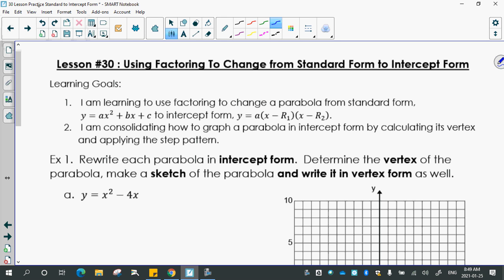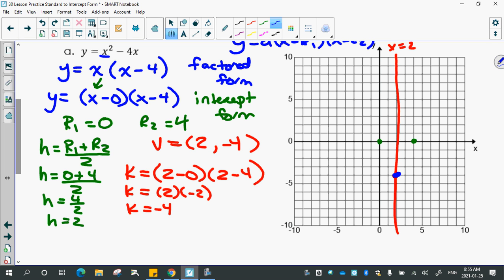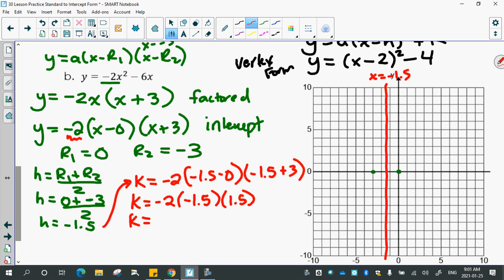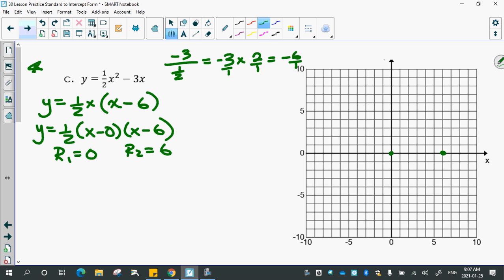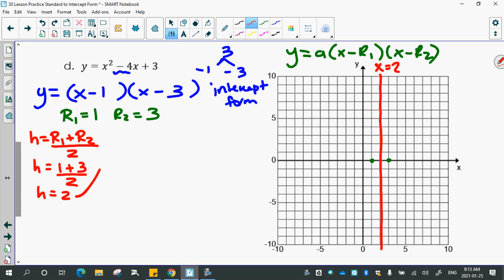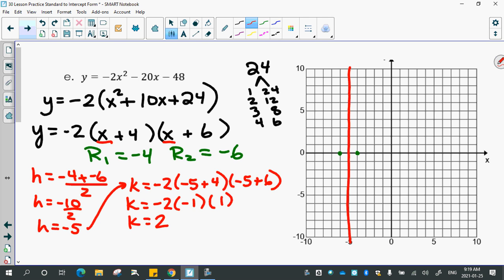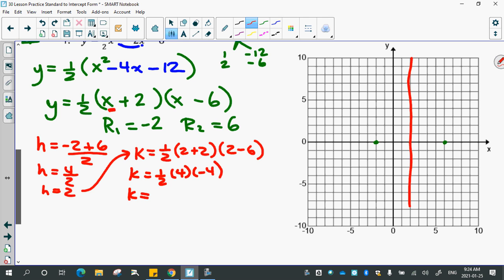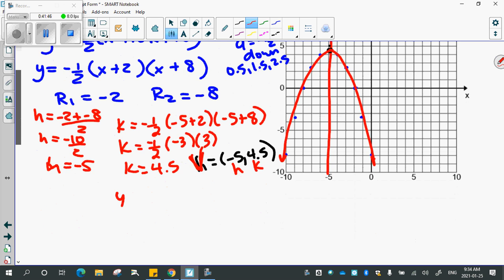January25 Lesson 30